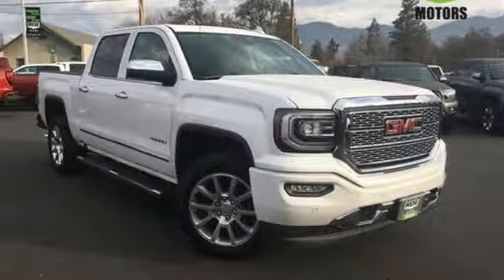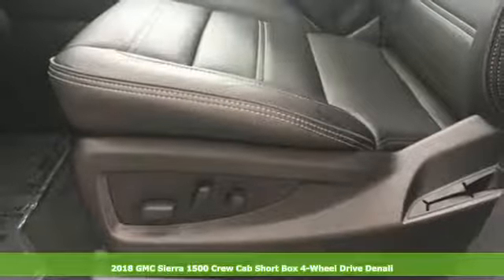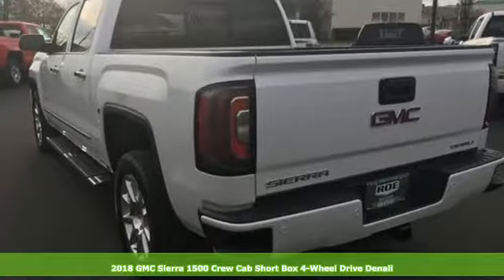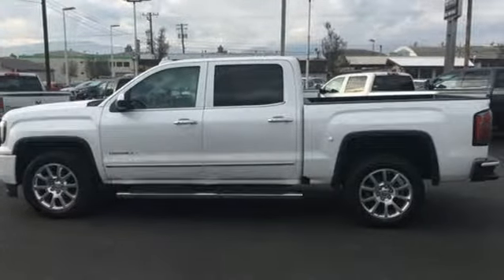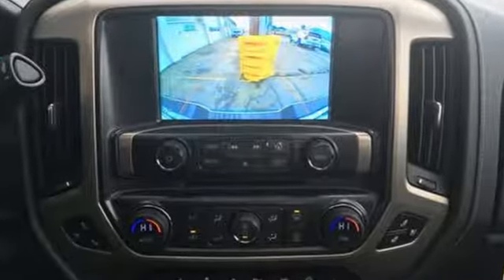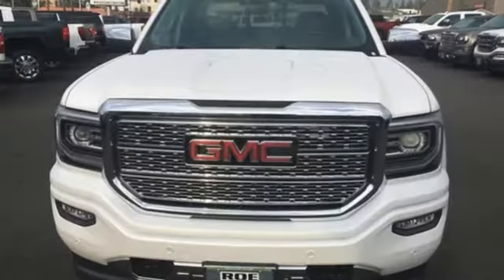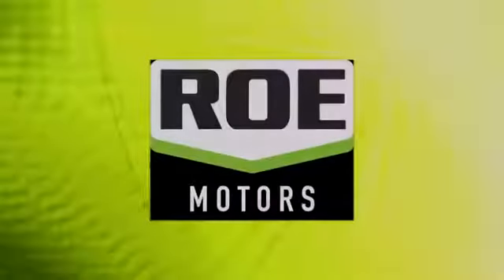2018 GMC Sierra 1500 Grants Pass OR Medford, OR GJ52380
Year: 2018
Make: GMC
Model: Sierra 1500
Trim: Denali
Engine: EcoTec3 5.3L V8
Transmission: 8-Speed Automatic
Color: White
Interior: Jet Black
Stock #: GJ52380
VIN: 3GTU2PEC3JG585984
This 2018 GMC Sierra 1500 Denali White Frost is OUTSTANDING! Denali White Frost EcoTec3 5.3L V8 4WDbrbrbrRoe Motors has been a trusted, family owned business in the Rogue Valley for over 35 years. We are dedicated to supporting our community and providing outstanding customer service.

Thank you for visiting Roe Motors GM, your local Grants Pass Buick, Cadillac, and GMC dealership in Southern Oregon. We sell new Buick, Cadillac, and GMC vehicles near Medford and Brookings, and feature a great selection of used cars & trucks right here in Grants Pass. Featuring a service department, you can come to us for oil changes, new tires, and more. We're located at 201 Northeast 7th Street and you can find us easily from Interstate 5 at exit 55. If you need specific driving instructions, please view our hours and directions page.

We have been serving Southern Oregon for the past 26 years. We came here in 1983 with a simple philosophy of taking great care of our customers and giving back to the community in which we serve. We continue that same tradition today with our family owned and operated GM dealership.

We appreciate our many customers who we have grown to know as friends. We are looking forward to serving in the many years to come and also welcome your input on how we can serve you and our community even better!

Address:
201 NE 7th Street
Grants Pass OR Medford, OR 97526